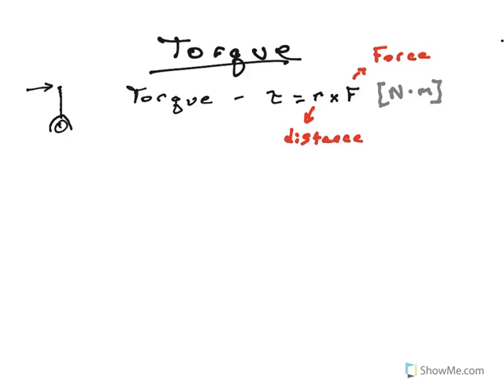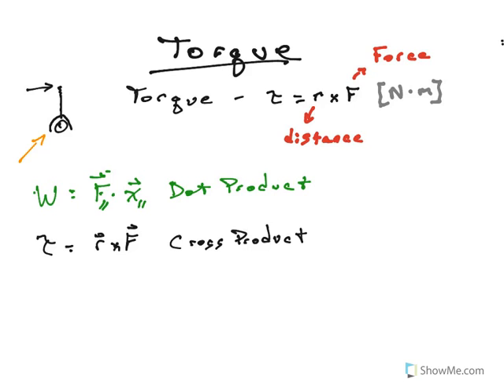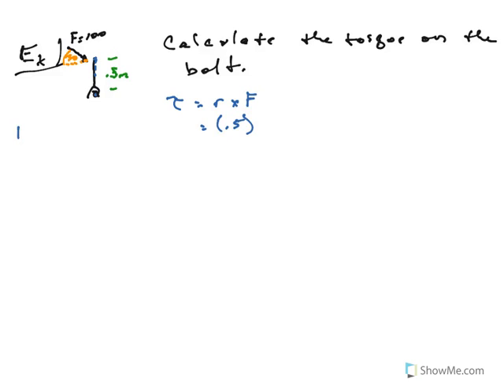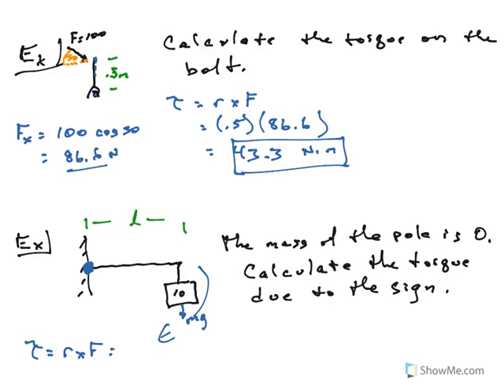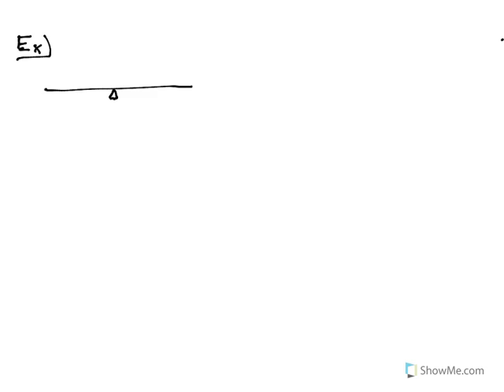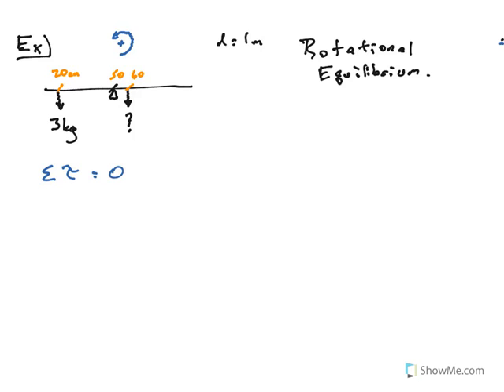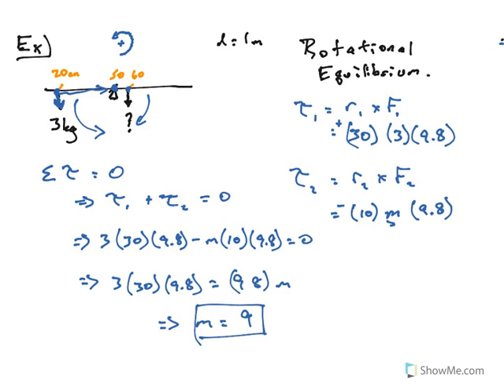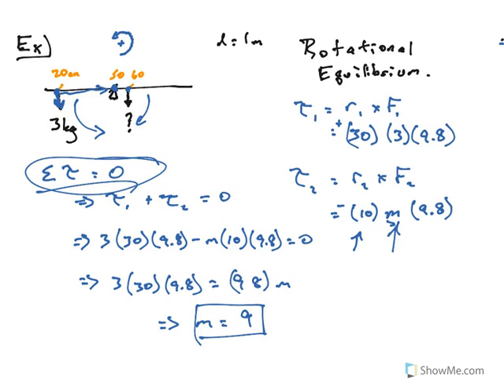Torque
This video introduces the concept of torque, describing how to calculate the torque, and how to ensure rotational equilibrium.